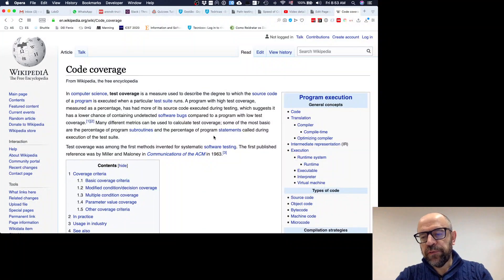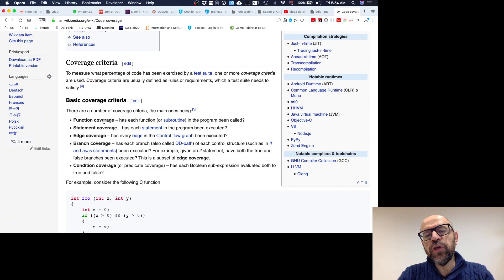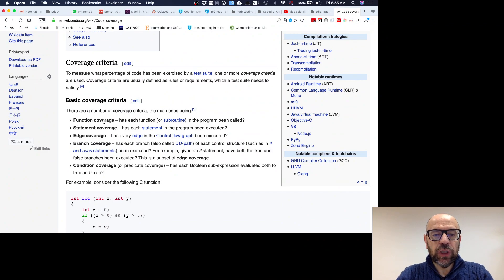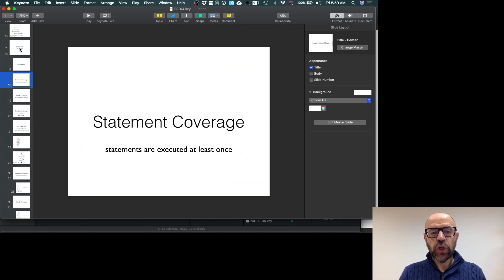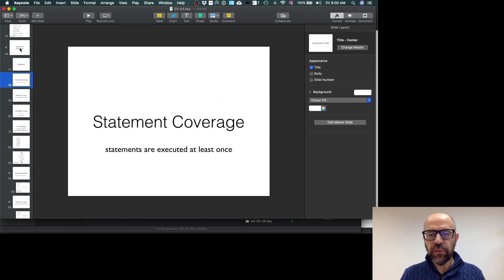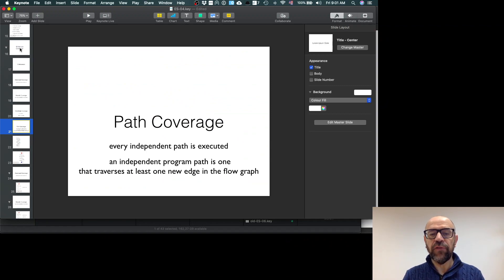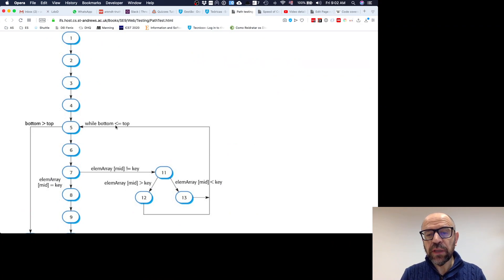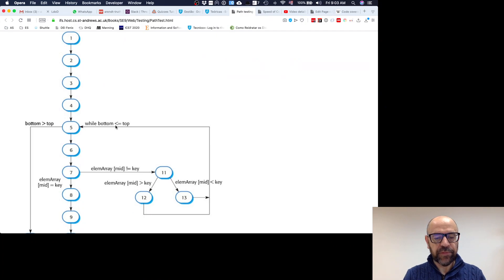WhiteBoxCoverage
Test coverage - White box coverage